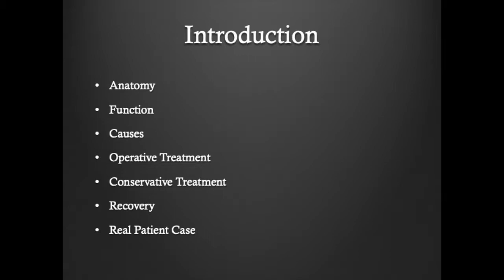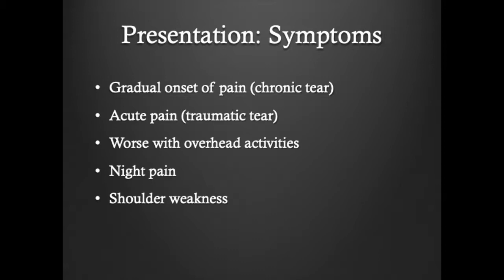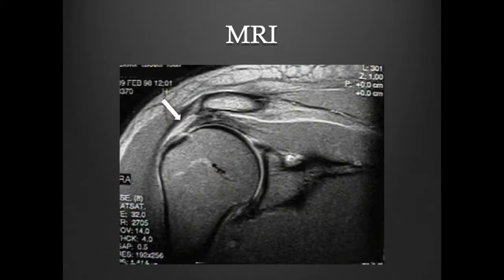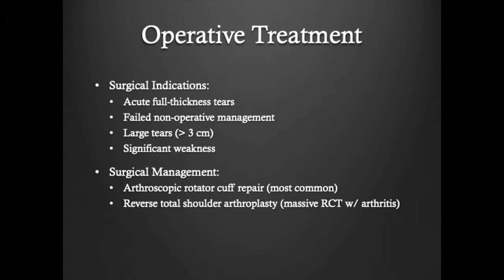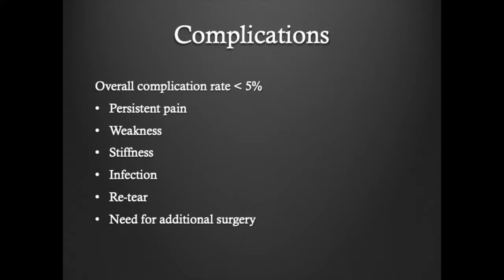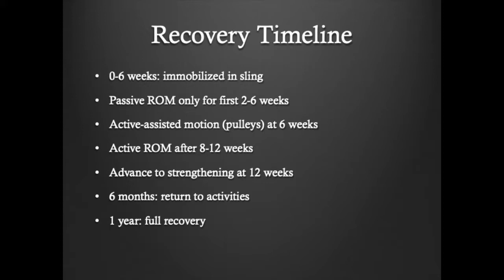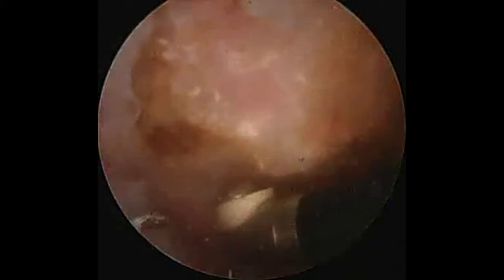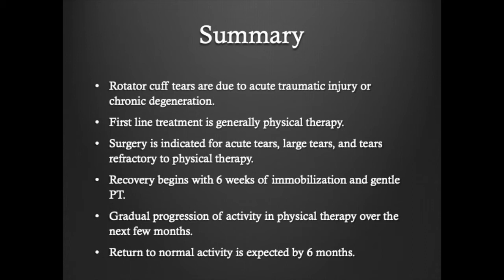Dr. McGahan Rotator Cuff Tear Repair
Patient education video on the diagnosis and treatment of rotator cuff tears